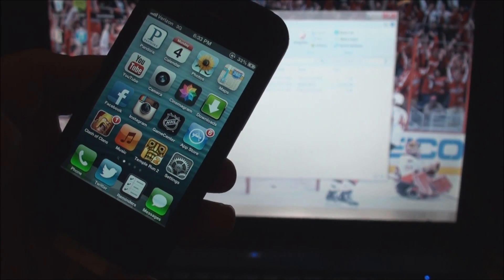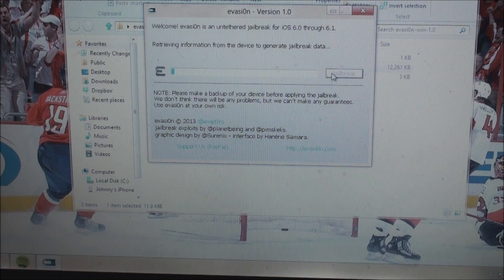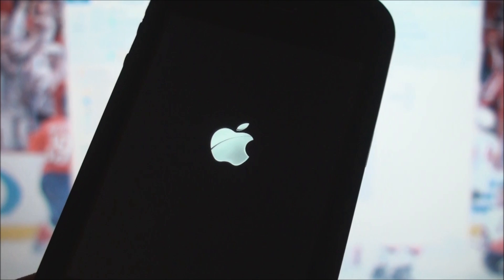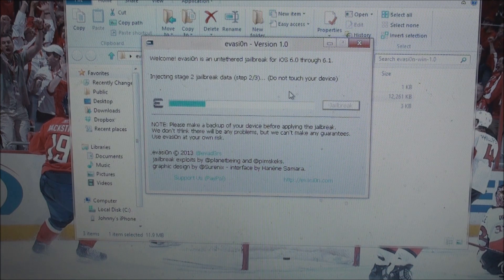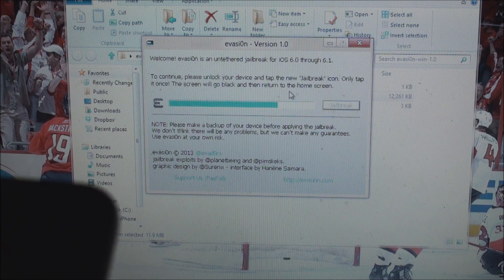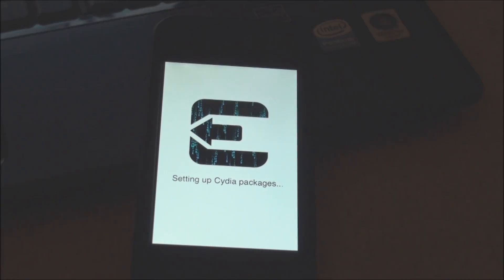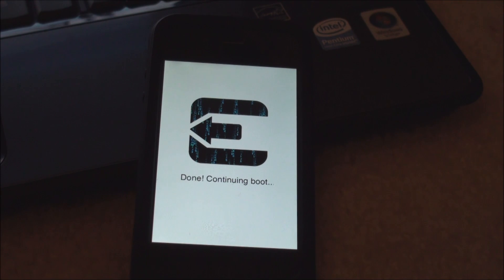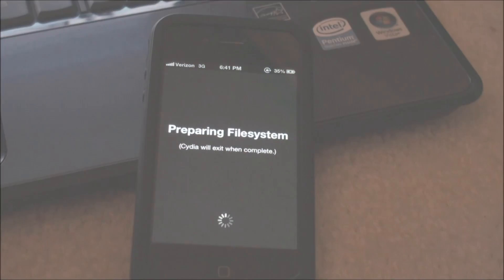Jailbreak iOS 6.1/6.0 Untethered with Evasi0n - Jailbreak iPhone 5/4S, iPod Touch 5G, & iPad 4/Mini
**Read Below**

Evasi0n works with iOS 6, iOS 6.0.1, iOS 6.0.2, & iOS 6.1